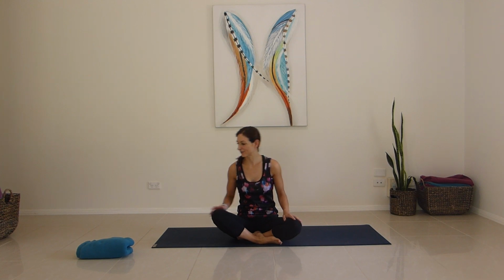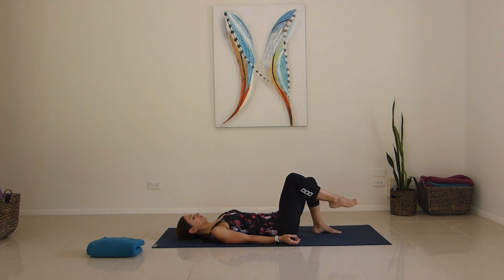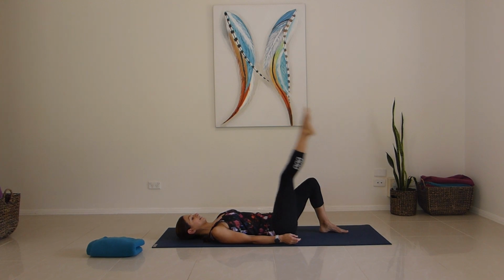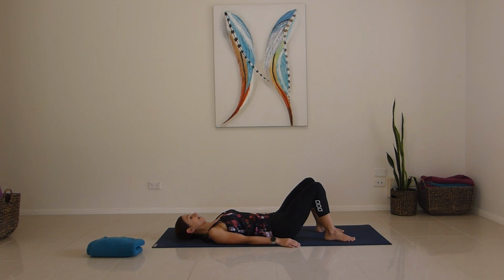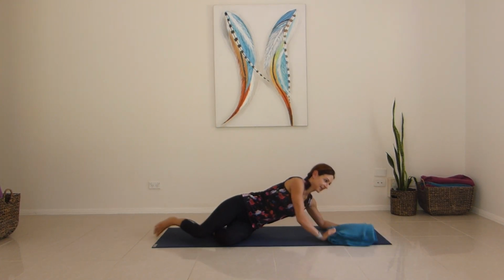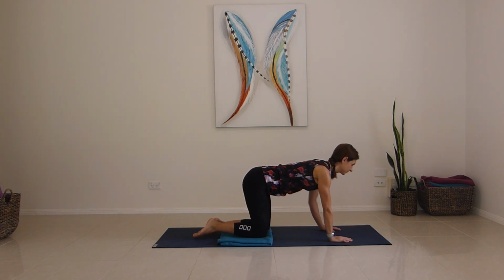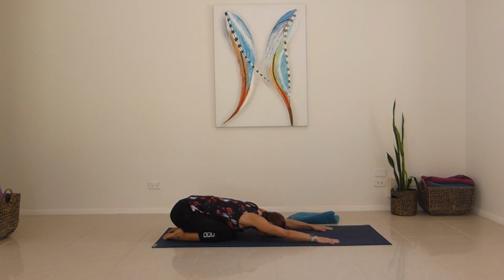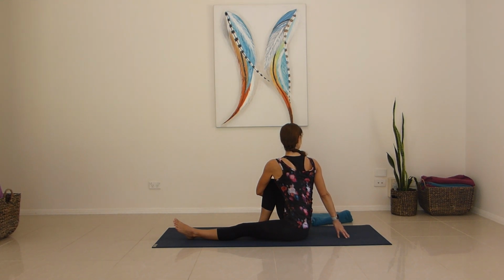Low Intensity Pilates- Perfect for Beginners, Older Bodies and Post Pregnancy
A low intensity Pilates workout which really focusses on perfecting form, as well as building strength and flexibility in key muscle groups.